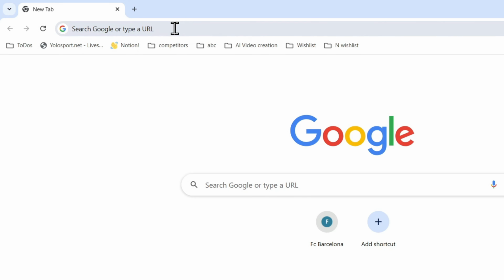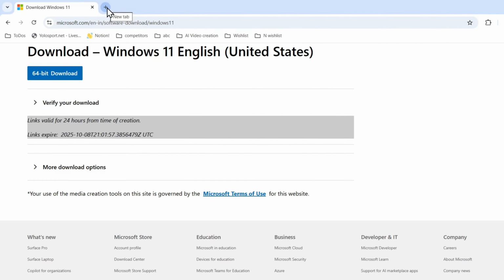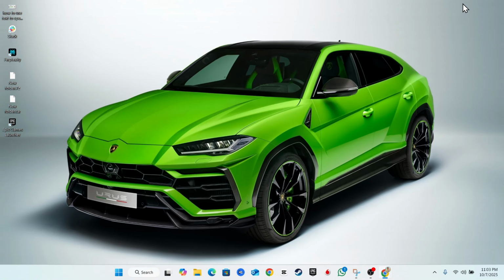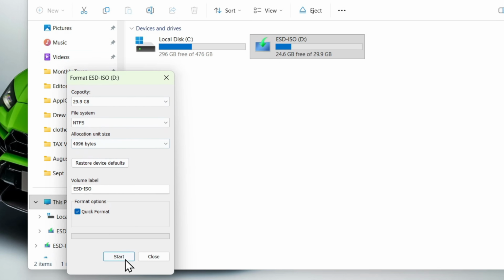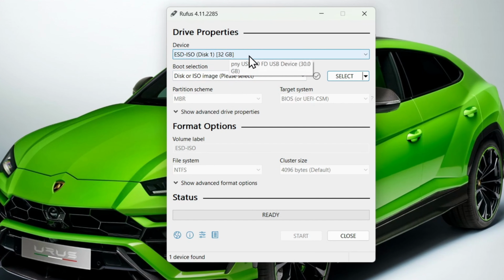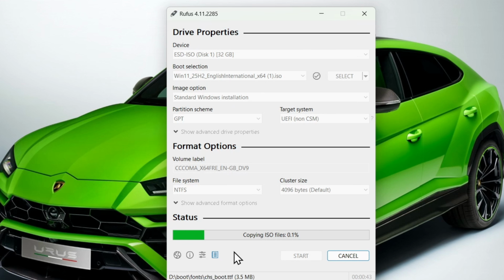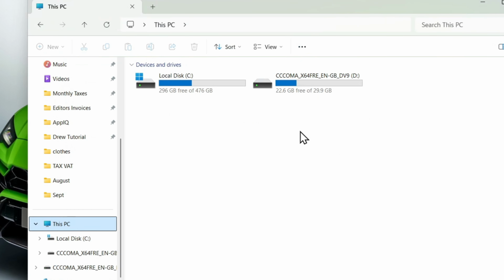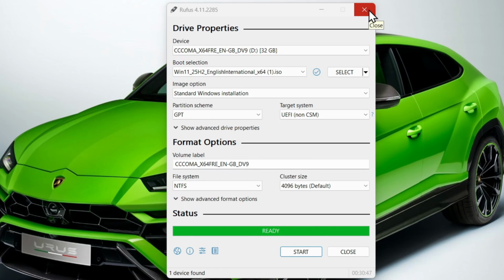How to Create a Bootable Windows 11 25H2 USB Drive Using Rufus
In this video, I'll show you How to Create a bootable Windows 11 25H2 USB drive using Rufus. This is the easiest and fastest way to prepare an installation USB drive, disable TPM and Secure Boot checks, and install Windows without a Microsoft account.

You'll learn where to download Rufus and the Windows 11 25H2 ISO image, what settings to choose when creating the USB drive, and how to make the installation fully automated.